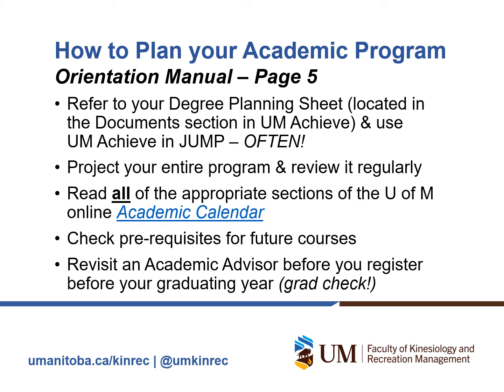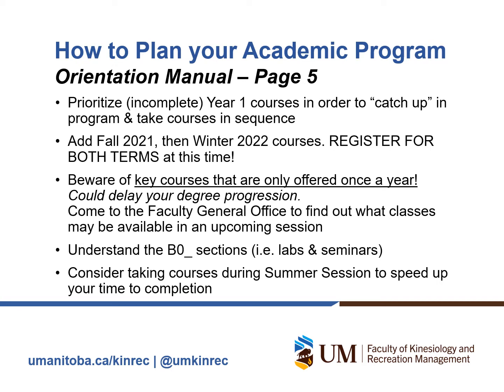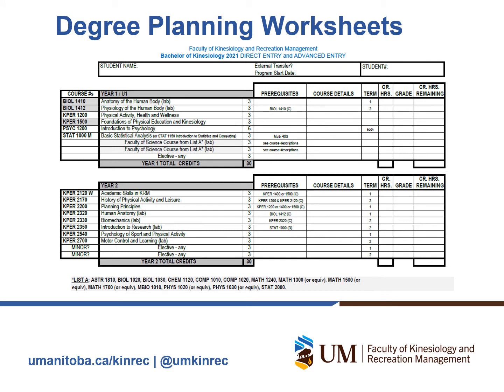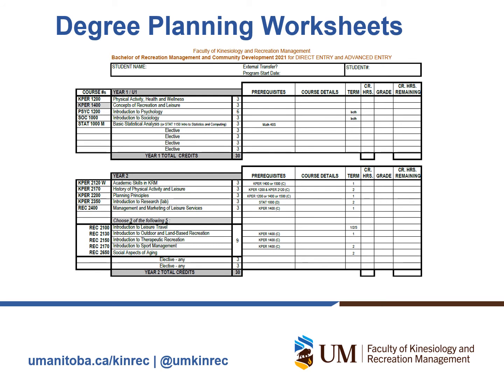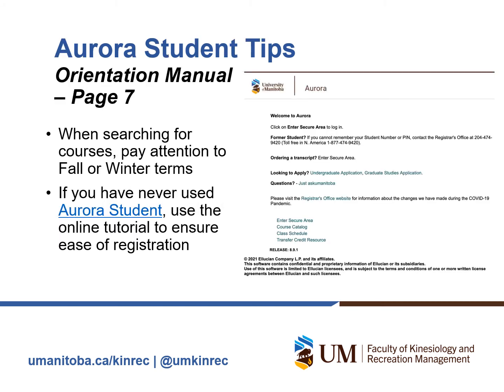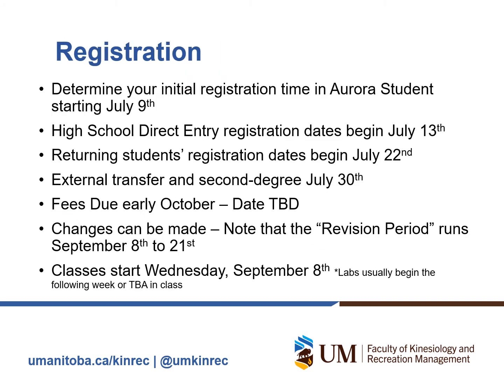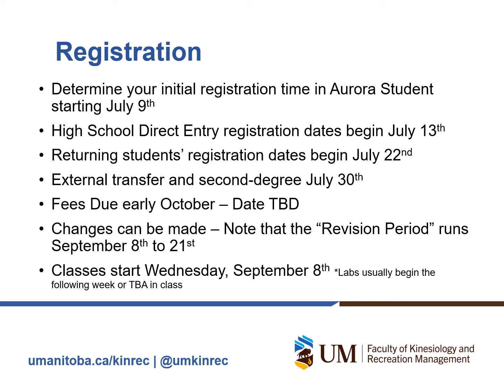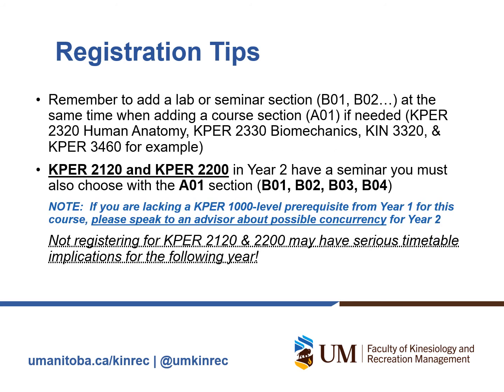FKRM Orientation 2021 Part 2: Registration